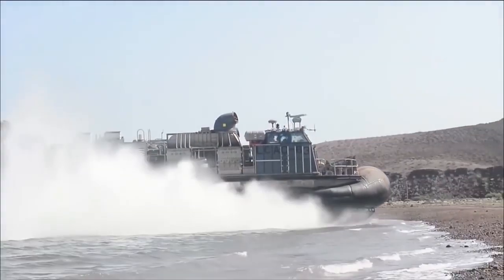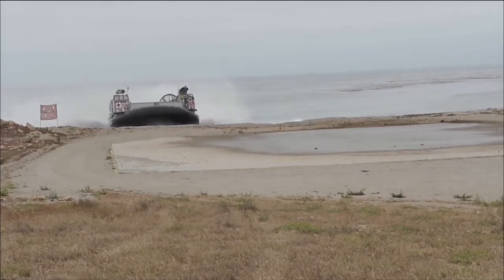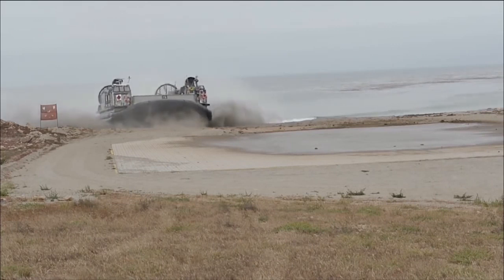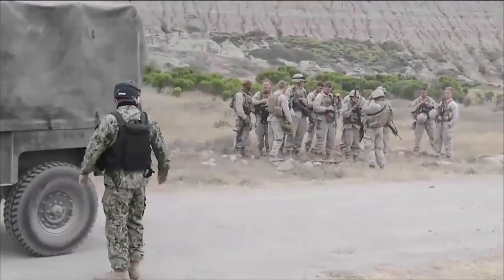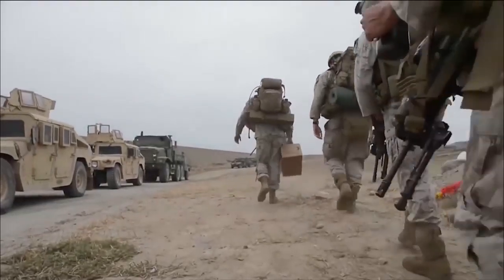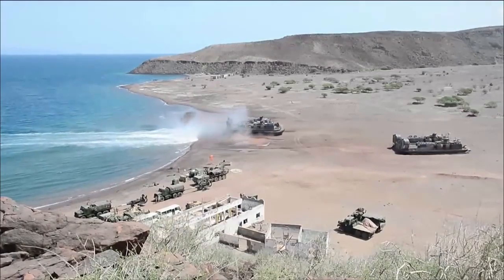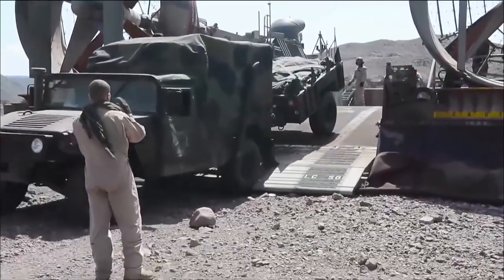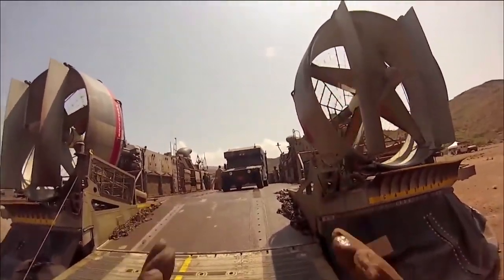U S Marines LCAC Operations